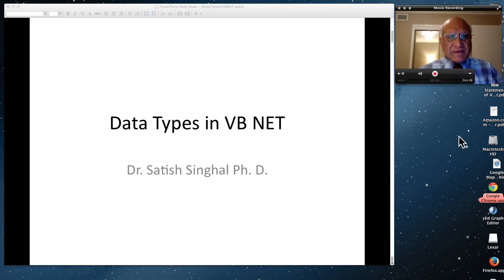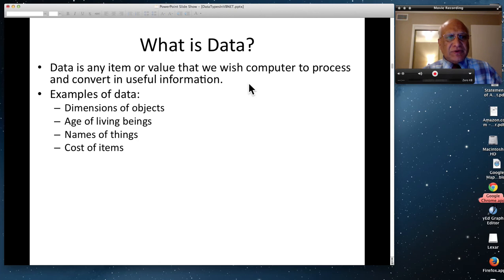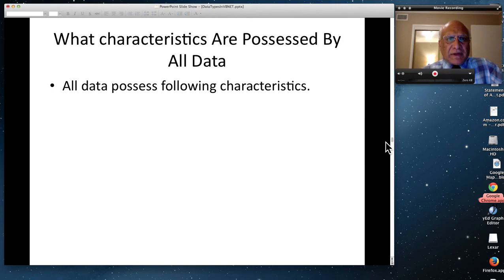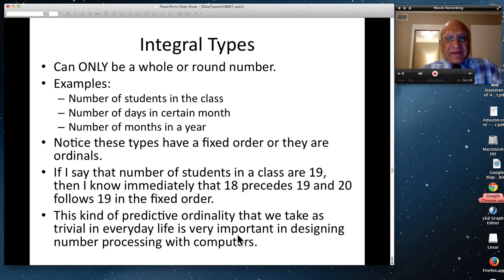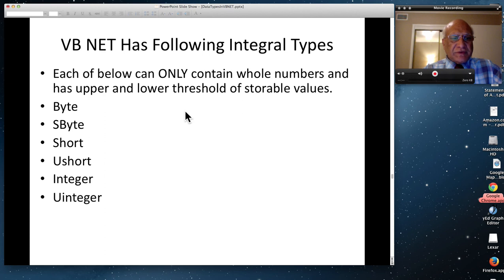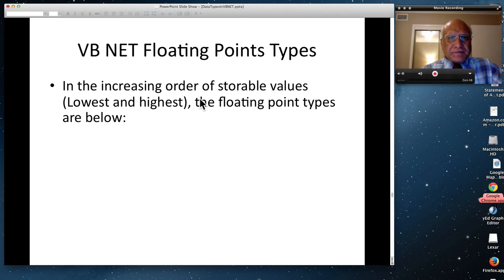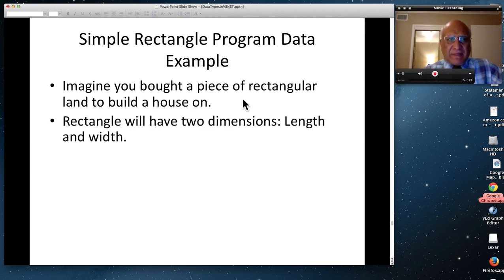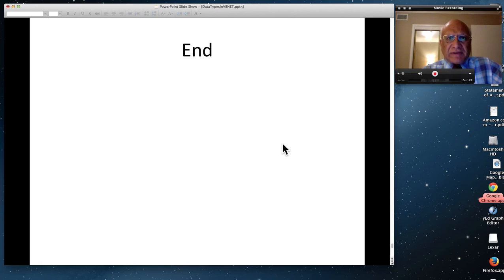Data Types in VB NET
This video describes the general data types in computer programs and specific data types in VB NET.